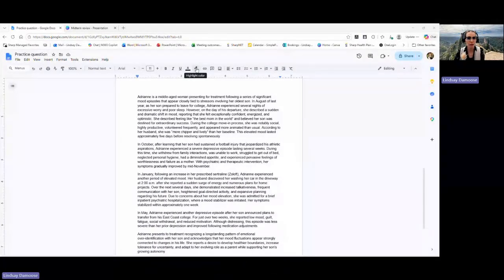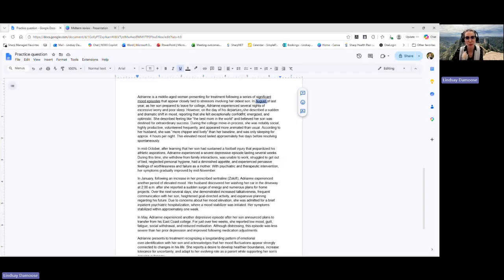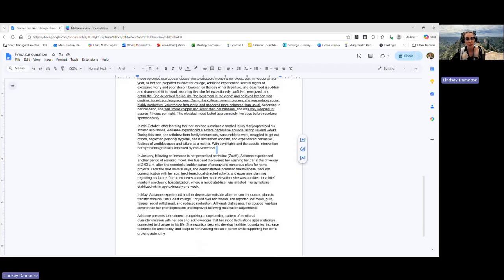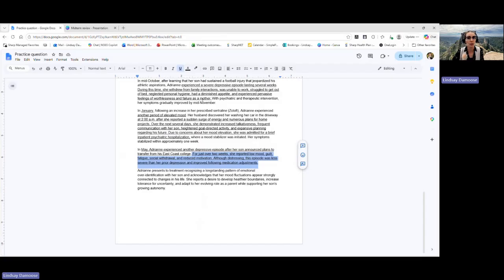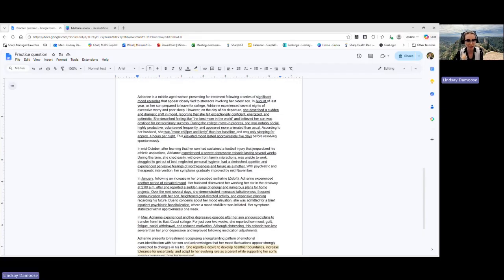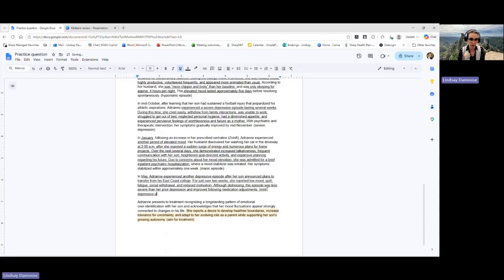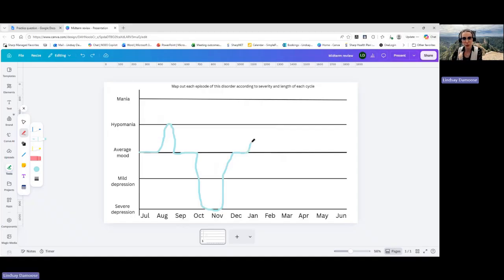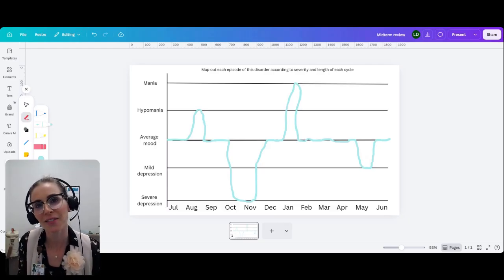Mood graphing exercise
In this video, will review a clinical vignette and show you how to identify and map out mood-related fluctuations per depressive, hypomanic, and manic episodes.